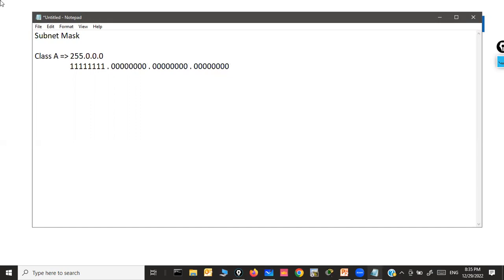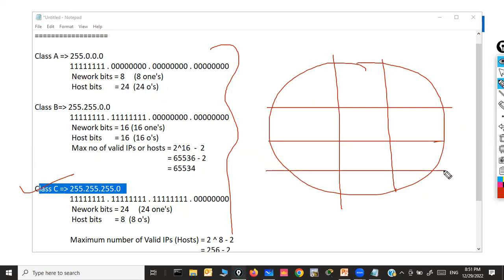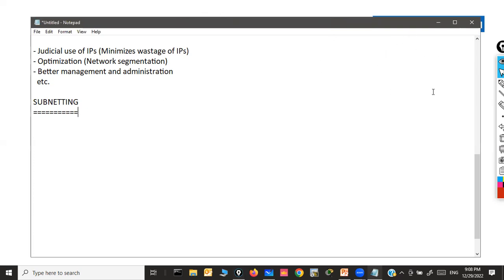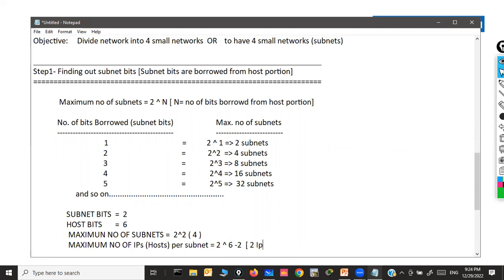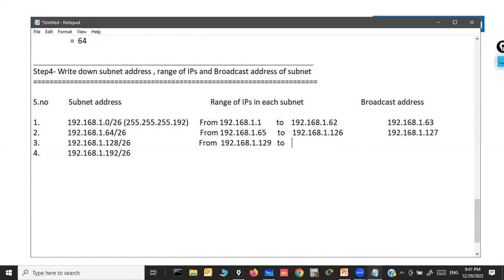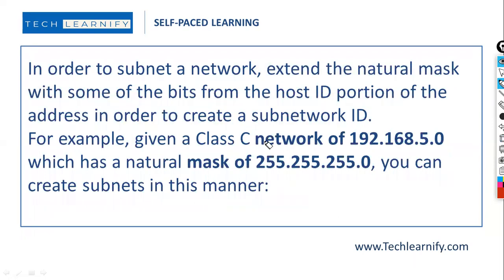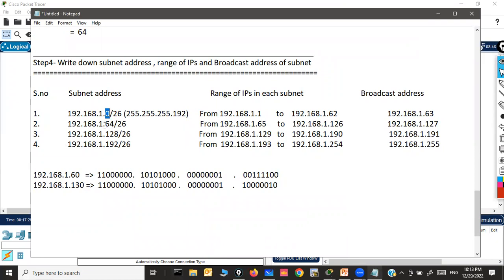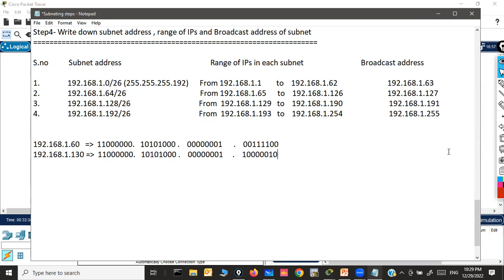IP Addressing and Subnetting (PART 5) | Live Class Recording | CCNA 200-301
Subnet Mask
Subnetting